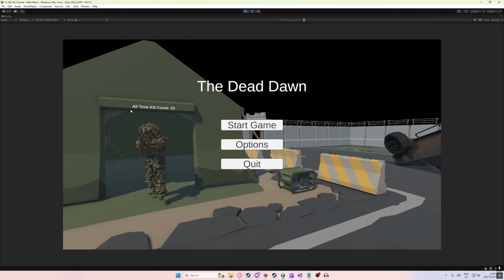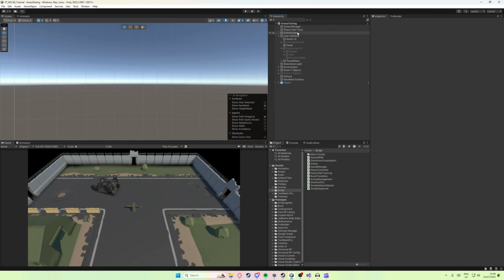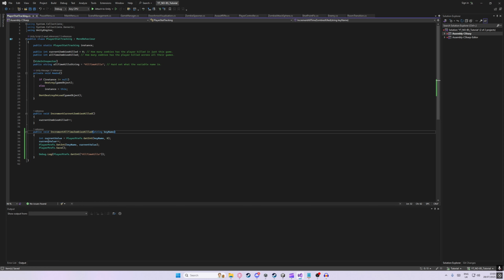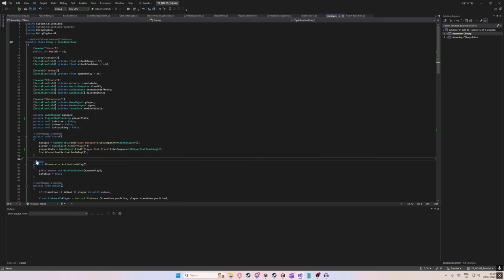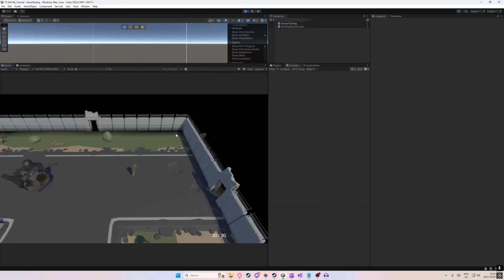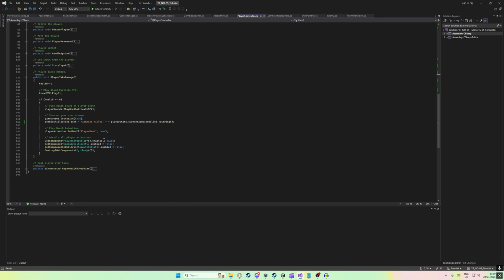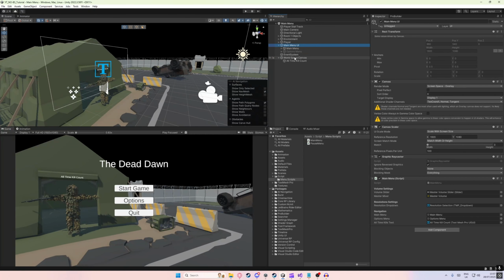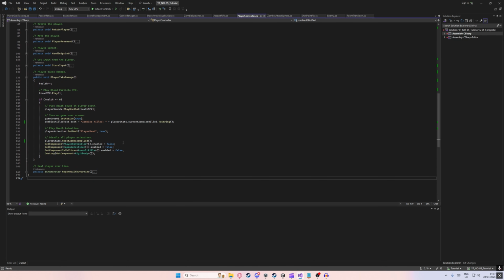Unity Dead Ops Arcade Inspired Shooter | Save System | NO BS #14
In this video, we'll be making a save system to display the player stats like the number of zombies killed in their run and displaying their all time zombies killed across all games.

- Player prefs inside Unity,
- Displaying how many zombies killed in their current run,
- Displaying their all time zombies killed.

Next tutorial we'll be looking at baking the AI nav mesh live during gameplay so you can have some more dynamic maps.